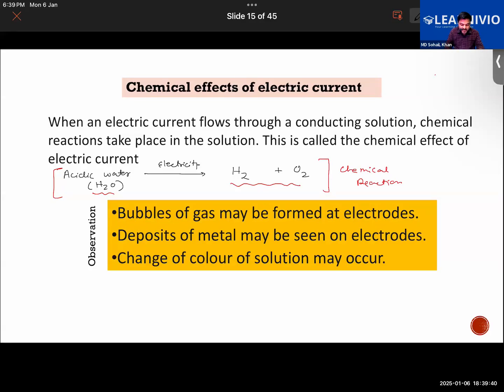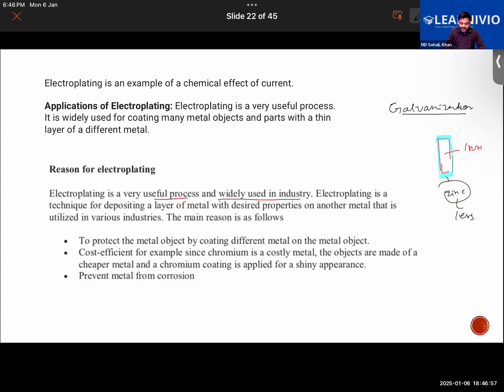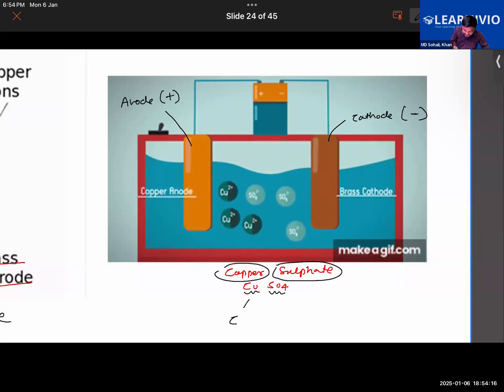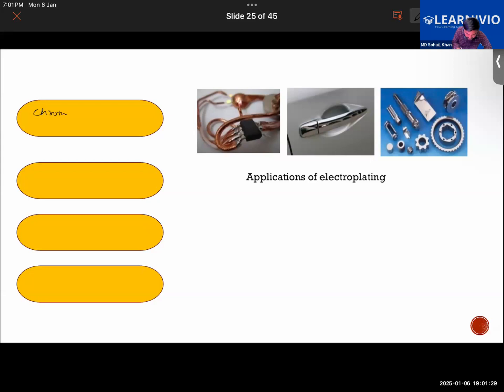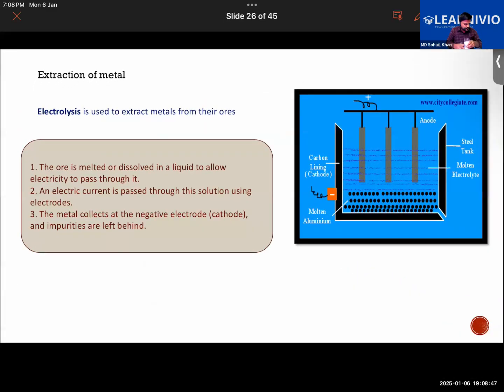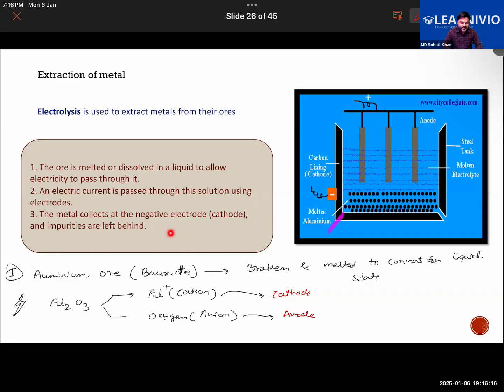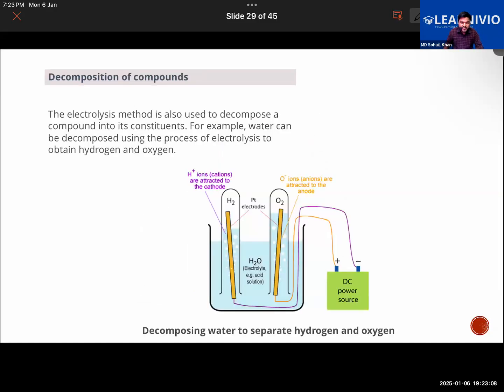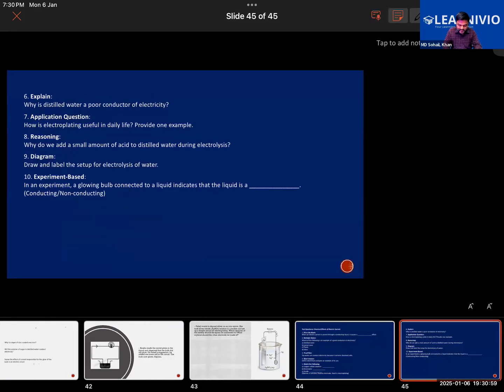Learnivio | Chemical Effects of Electric Currents | Microorganisms | Lect | 8th CBSE S1 06-01-2025